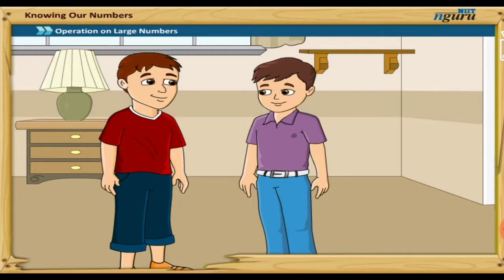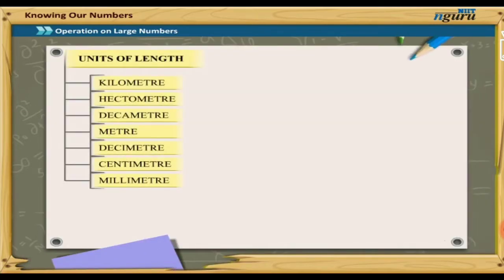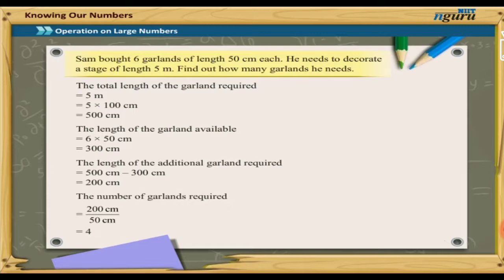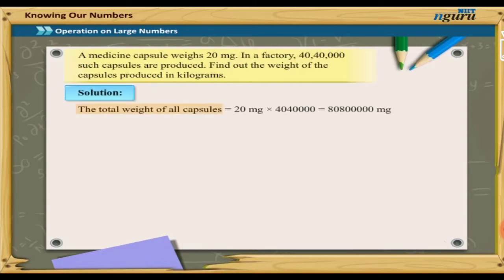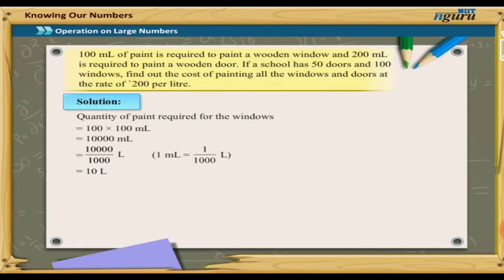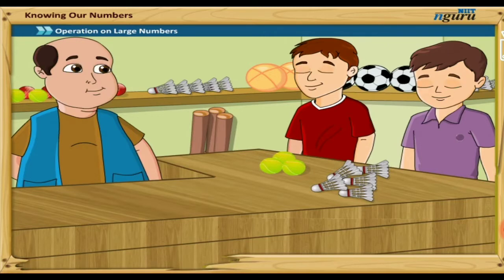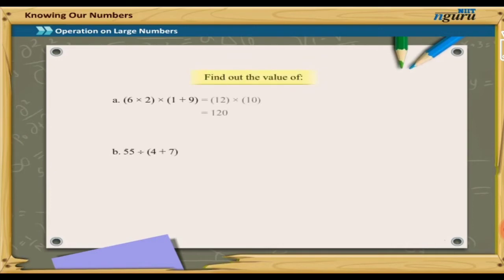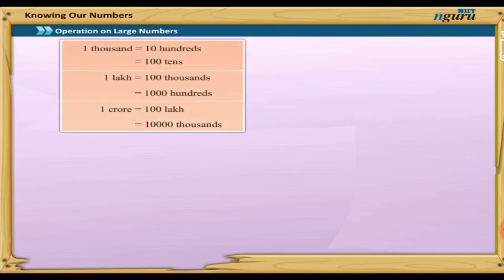Operating on large number । convert gram (g) into kilogram (kg) । money convert । litre millilitre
Thank you,. From? Mr niraj kumar